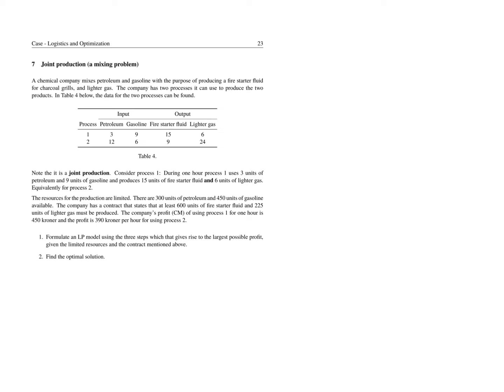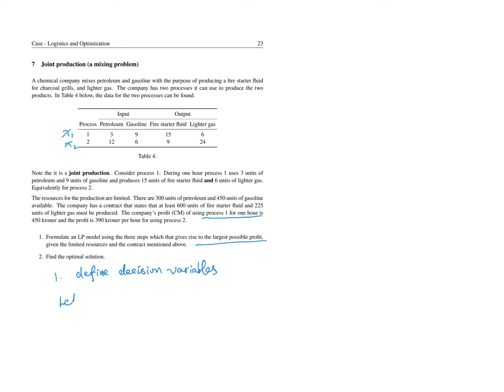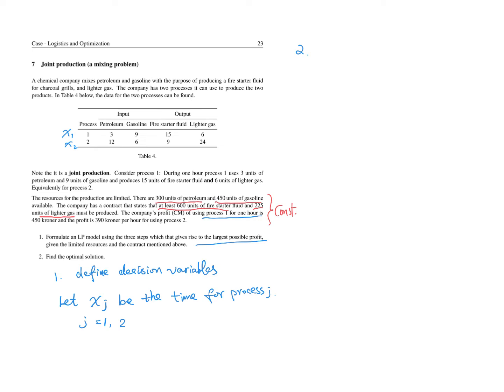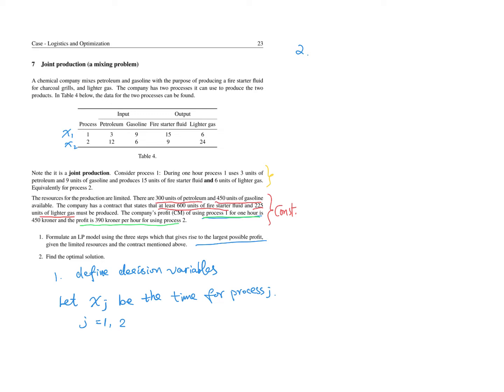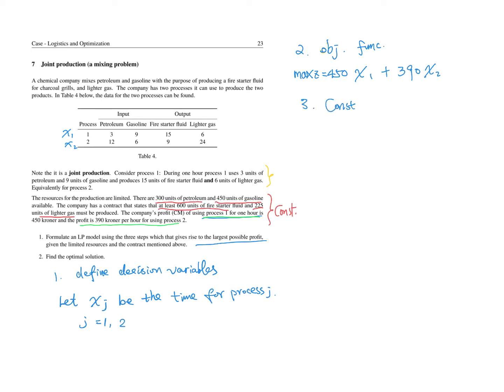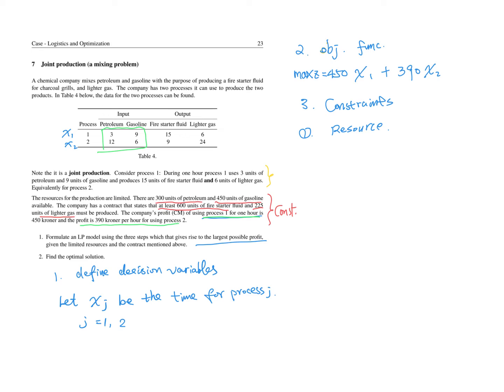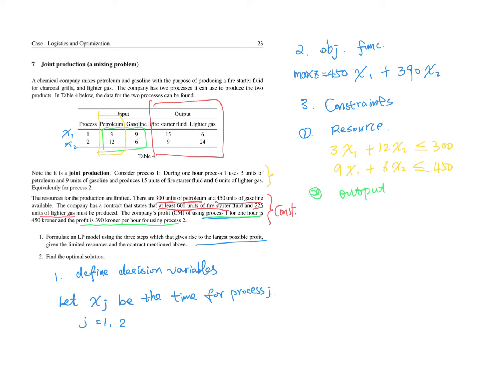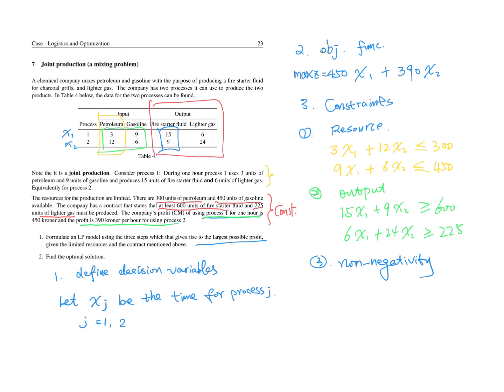minicase 7 joint prod